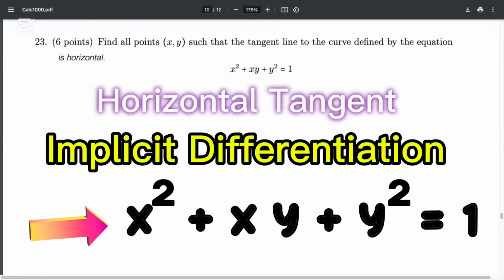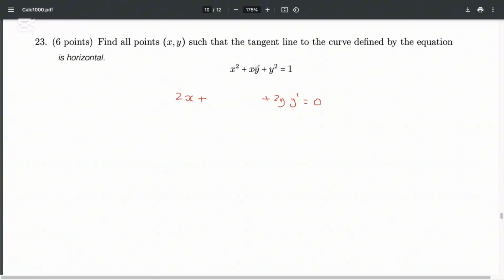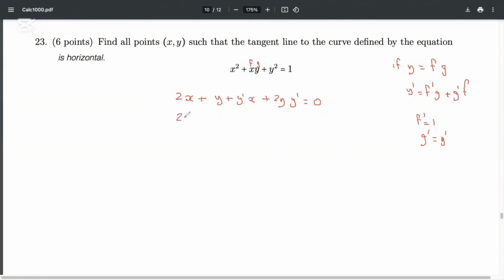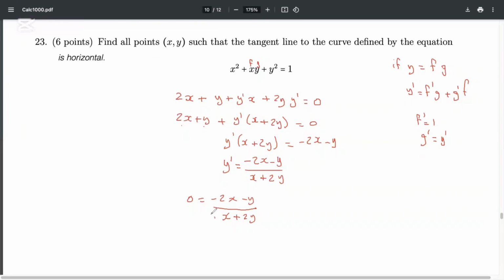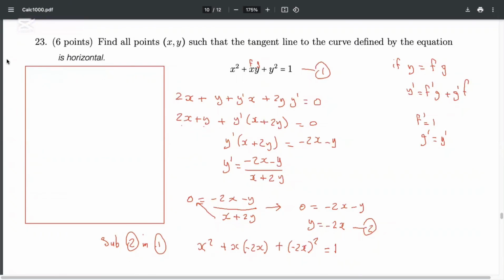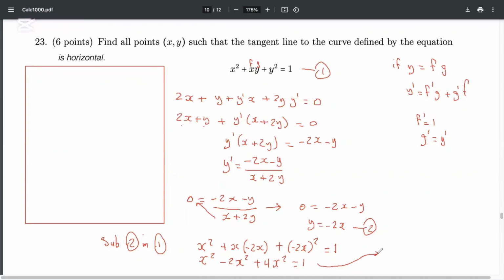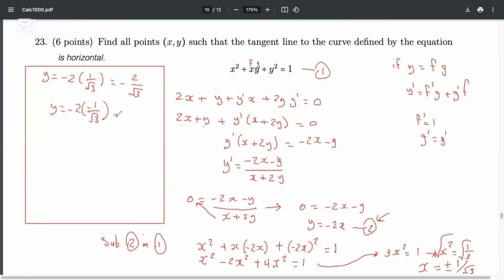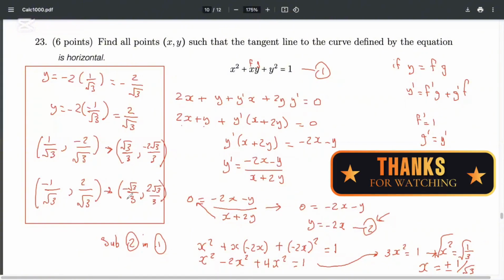Using Implicit Differentiation to Find the Equation of the Tangent Line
📌 Struggling with implicit differentiation? Learn how to find horizontal tangents step by step!

In this video, we break down the process of using implicit differentiation to find where a curve has a horizontal tangent line. This is a key skill in calculus and a must-know for AP Calculus, university courses, and standardized tests like the SAT and ACT.

🔥 What You'll Learn:
✔️ How to differentiate implicitly
✔️ How to find dy/xx when given an implicit equation
✔️ How to set up and solve for horizontal tangents
✔️ Examples with full explanations

🎯 Perfect for:
✔️ AP Calculus AB/BC Students
✔️ University Calculus Learners
✔️ Anyone who wants to improve their calculus skills